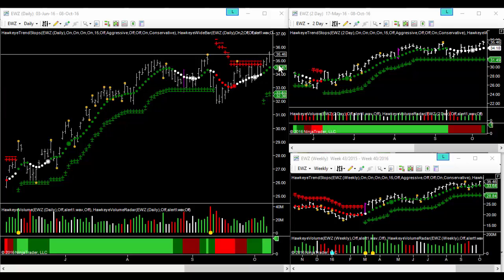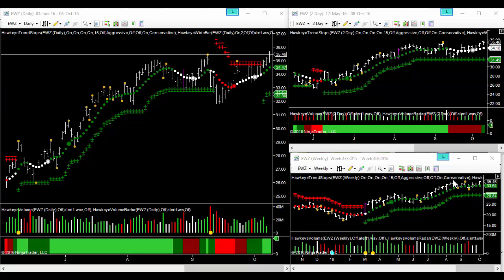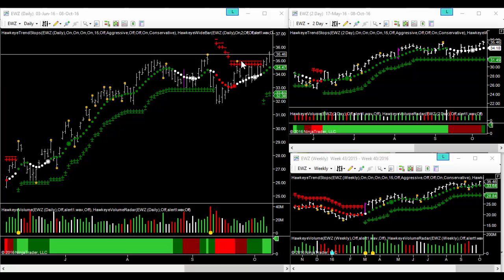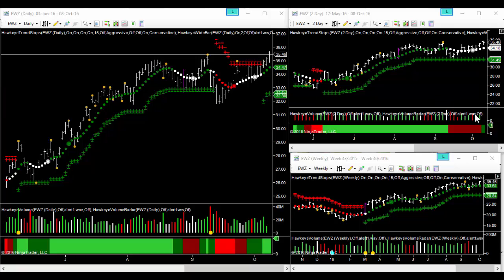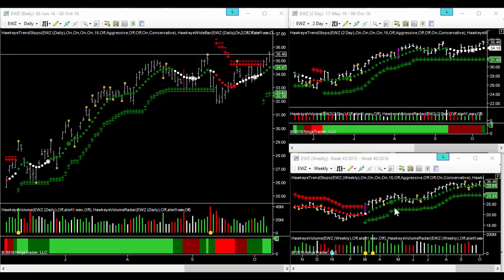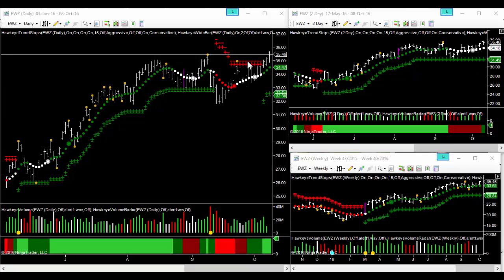EWZ - To samba through key price point?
EWZ did move into hawkeye uptrend on Wednesday last week and is looking to break over recent pivot high. We look across our three time-frames and discuss not just what we would need to see to enter but strategies we may use.